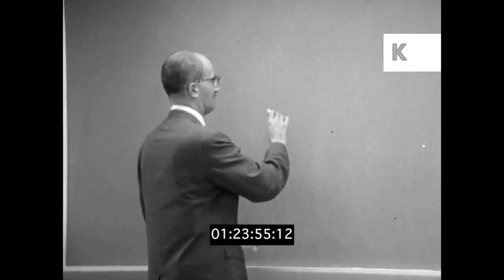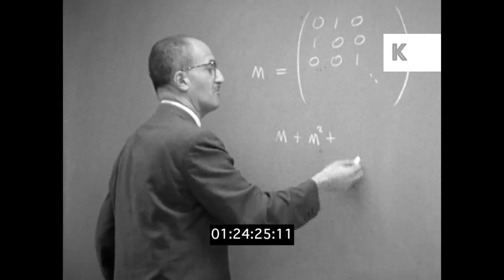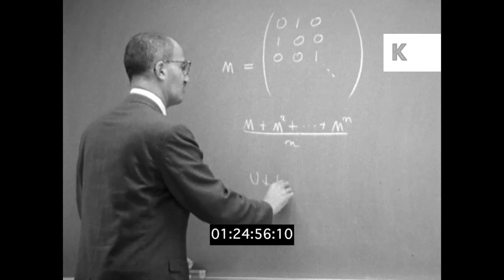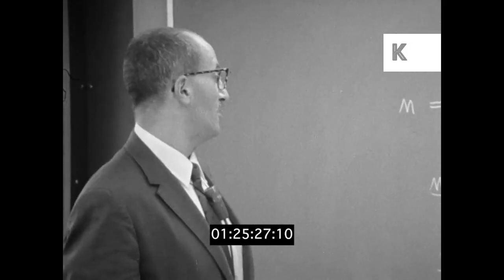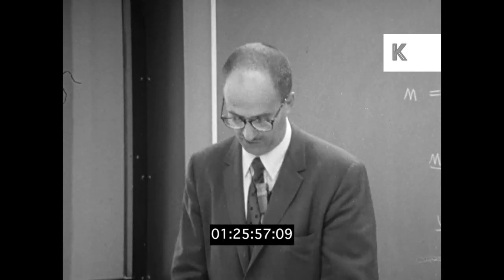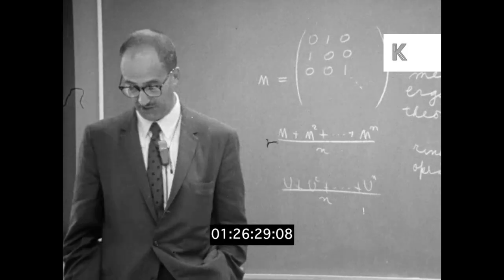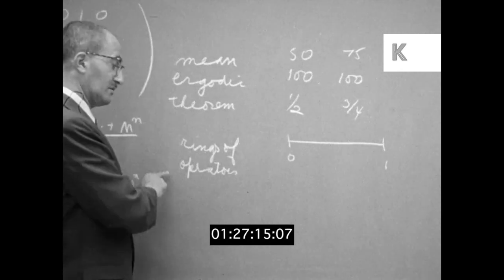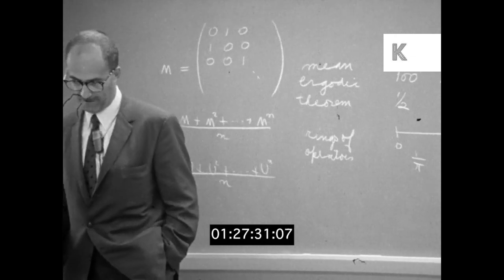1960s University Of Michigan Maths Professor Explaining Theory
1960s University Of Michigan Maths Professor Explaining Theory from the Kinolibrary Archive Film Collections. Clip ref MF40. For commercial projects only. To order the clip clean and high res, or to find out more, Available in HD.

 Professor standing next to blackboard. Maths teacher, maths lesson. Writing mathematic equations on blackboard. Solving equation.